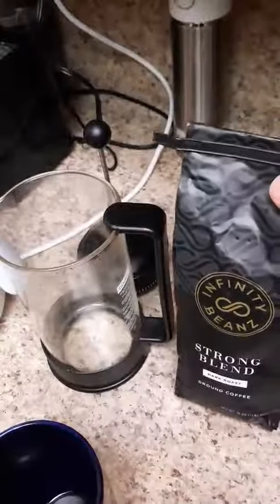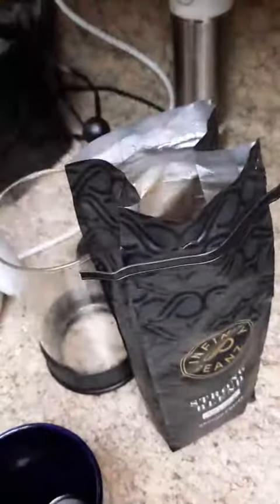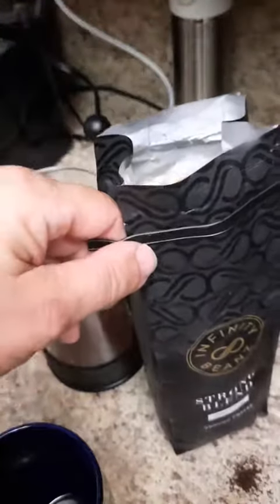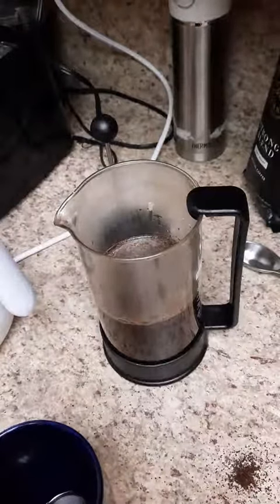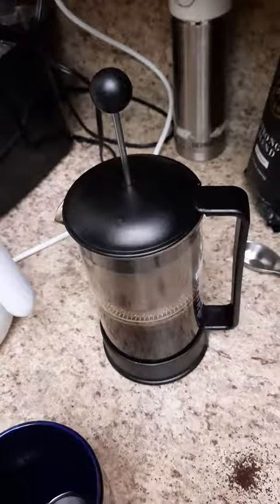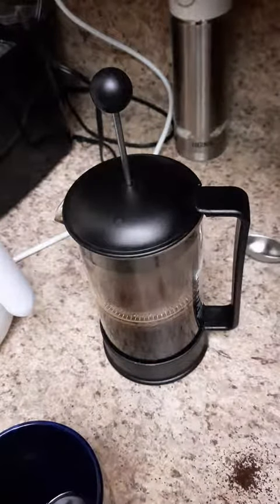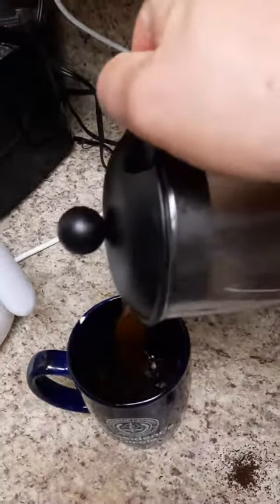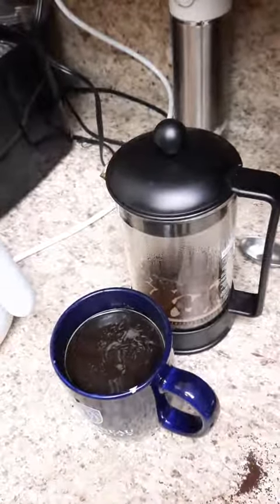Infinity Beanz STRONG BLEND Ground Coffee Review, Good but bitter